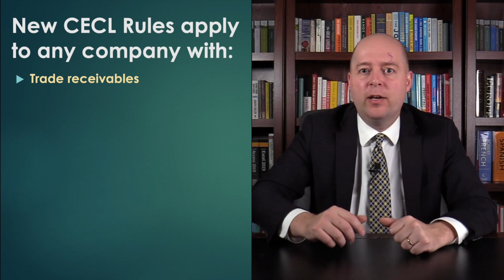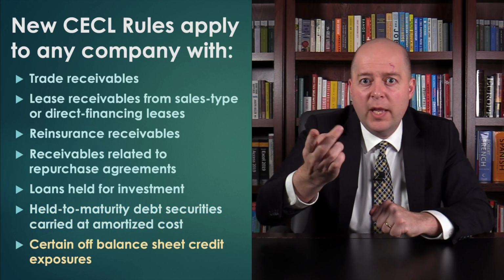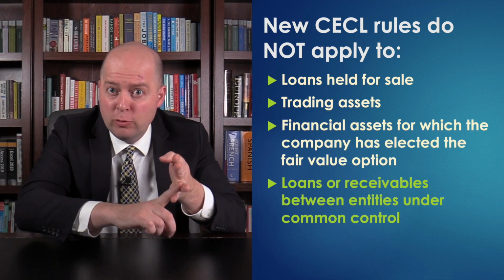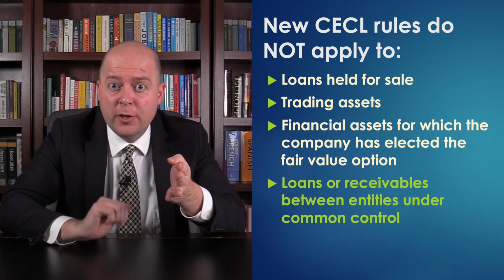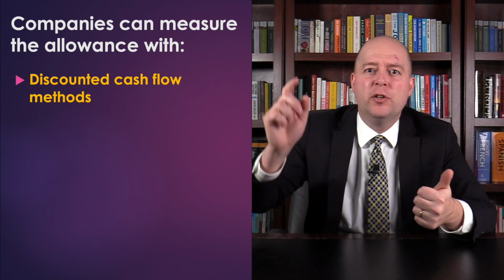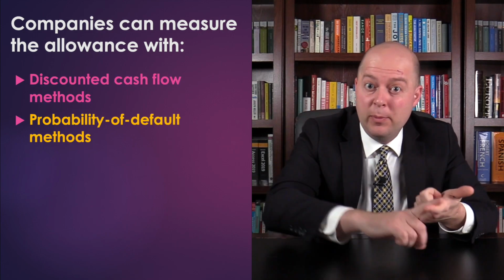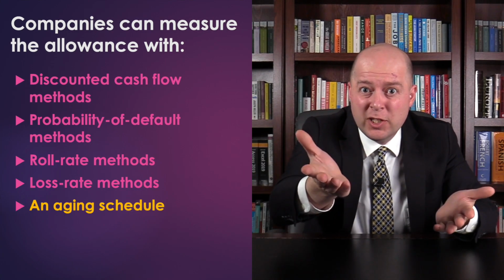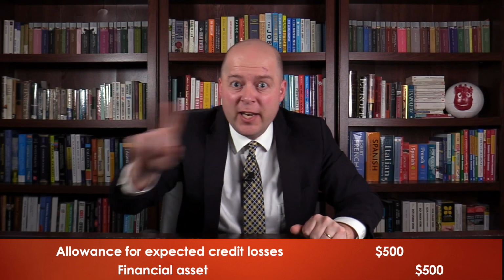Current Expected Credit Loss Accounting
The FASB issued an accounting standard update (ASU 2016-13) on current expected credit losses (CECL) on June 16, 2016.  Prior to this update, companies reported credit losses only when it was probable a loss had been incurred.

This “incurred loss method” became a problem during the 2008 financial crisis.  Banks weren’t recognizing losses fast enough, as GAAP didn’t allow them to consider future developments.  Thus, in spite of a bleak economic outlook, loan loss reserves weren’t being adjusted to account for the future expected losses.

Under the new CECL method, companies must incorporate information from forward-looking forecasts to estimate credit losses over the entire contractual life of the asset.  In short, banks and other companies must now forecast future economic conditions and record expected credit losses.  We are therefore shifting from an incurred-loss model to an expected-loss model, and this is intended to accelerate the recognition of impairments.

0:00 FASB issued ASU 2016-13 on current expected credit losses (CECL)
0:14 Why FASB felt a change was needed
0:30 New CECL method
0:55 What companies are affected
1:20 What CECL rules don't apply to
1:33 Journal entry to record credit loss allowance
2:05 How to measure the allowance for expected credit losses
2:33 Journal entry to write-off uncollectible account
2:44 International accounting rules (IFRS 9)

ACCESS INDEX OF VIDEOS
CONNECT WITH EDSPIRA
CONNECT WITH MICHAEL
ABOUT EDSPIRA AND ITS CREATOR